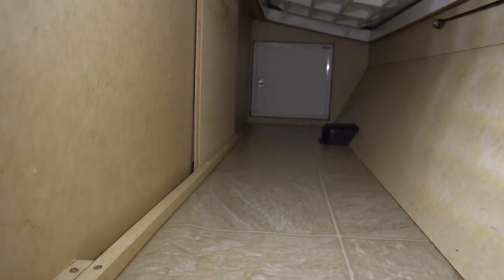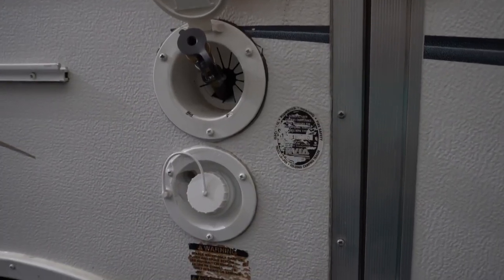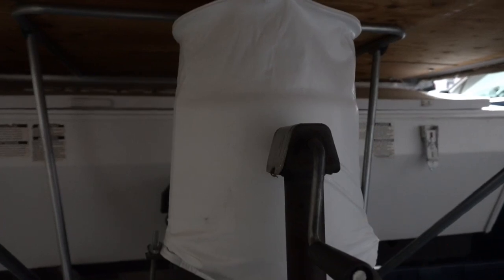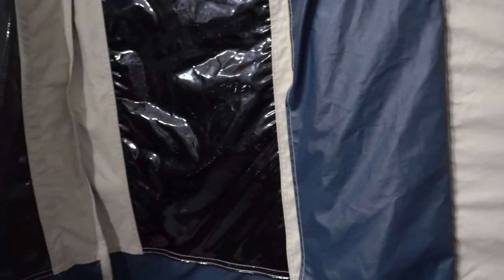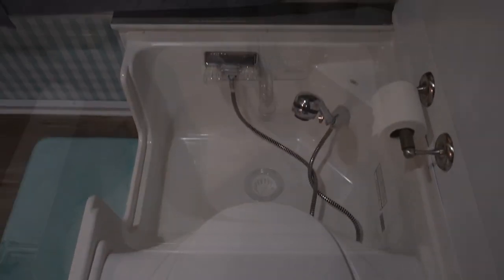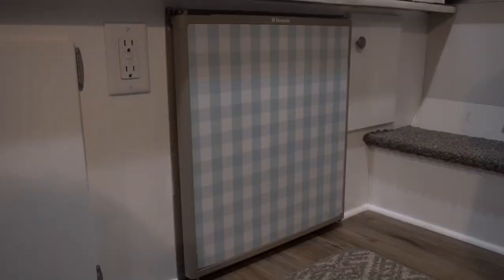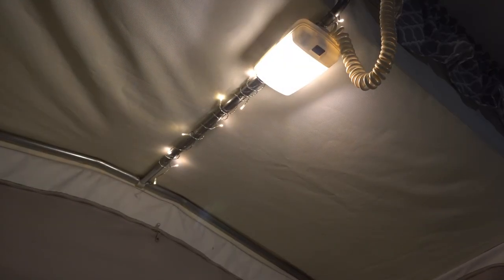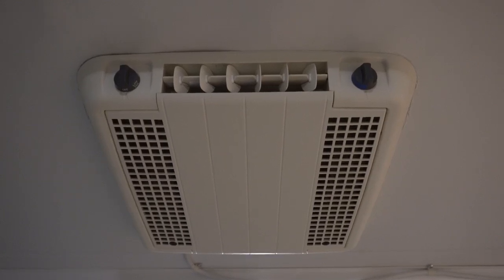DON’T Buy a Used Pop Up Before Watching This! | TIPS for Buying a Used Pop Up Camper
This video covers some of the major things to look for when buying a used pop up camper, tips on what to ask before going to check out a used pop-up, and what to look for when you arrive.  This video will help you decide on whether or not to walk away from a used pop up or pull the trigger.